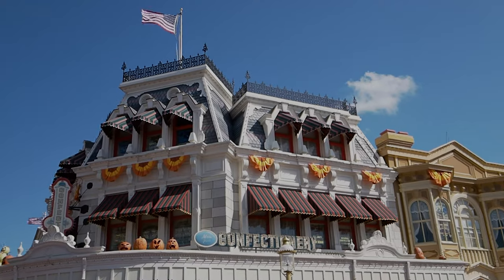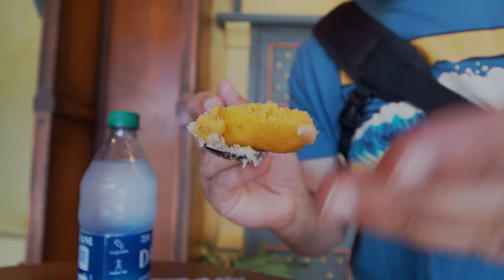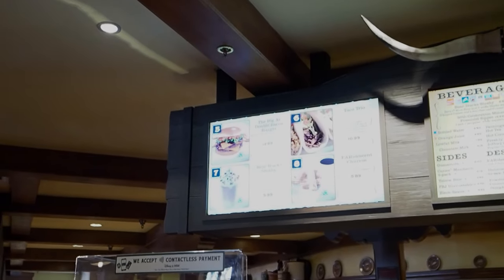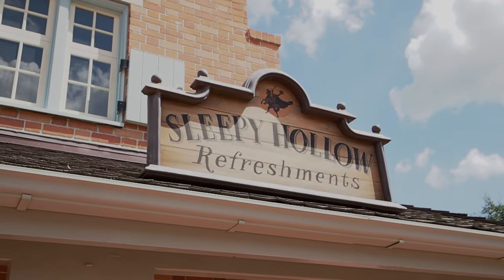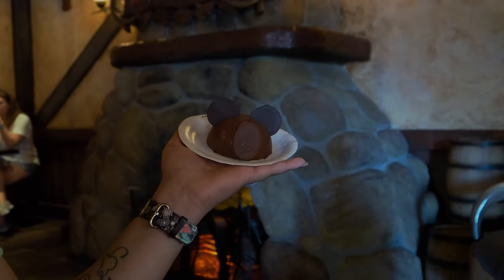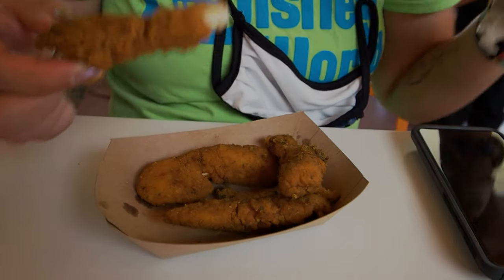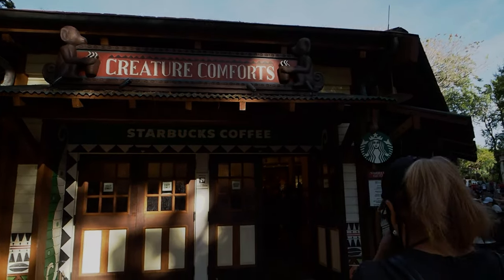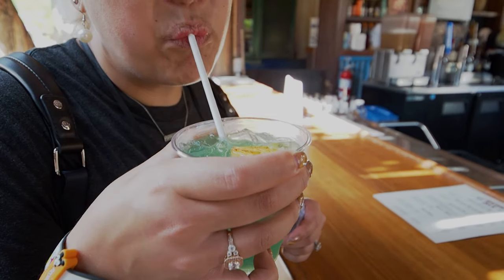So Many 50th Anniversary Special Treats in Walt Disney World!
This is how we celebrate Disney's 50th